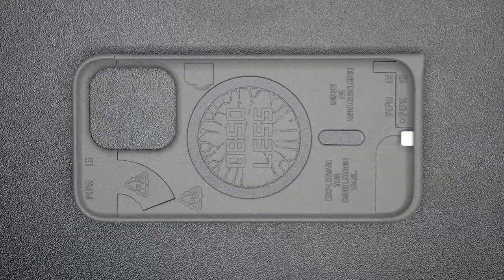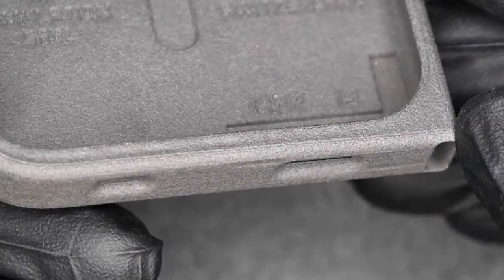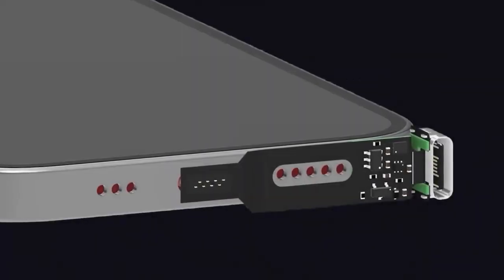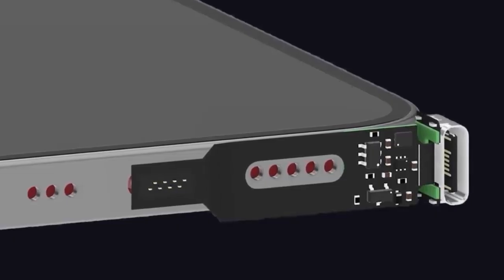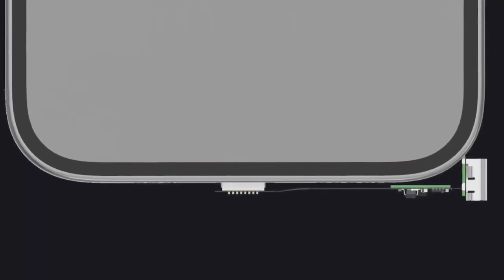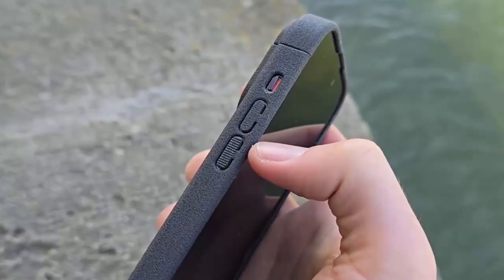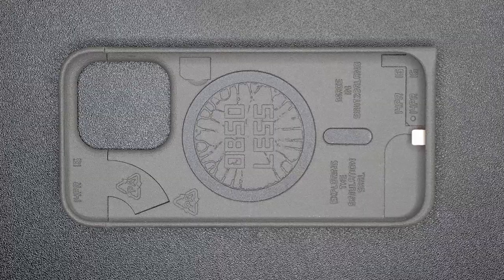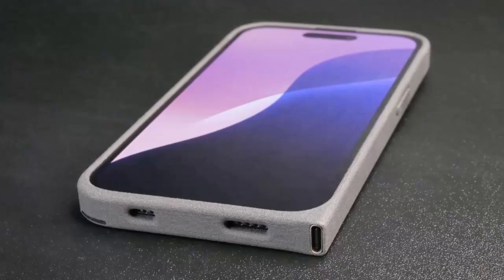“He Put USB-C on an iPhone... and Apple Can’t Stop Him 😱🔥” This $50 iPhone Case Changes Everything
What if you could upgrade your old iPhone… without actually upgrading?
Swiss engineer Ken Pillonel — the guy who made the first-ever USB-C iPhone — is back with a game-changing case that turns any Lightning iPhone (XR through 14) into a fully functional USB-C device.

No soldering. No warranty void. No nonsense.

This isn’t just a case — it’s a statement against planned obsolescence. It supports fast charging, full data transfer, CarPlay, and even MagSafe — all in a slim, travel-friendly form with bonus features like a hidden SIM card slot.

Tech rebellion has never looked this clean.

🔥 Available in Clear & Matte Black
📦 More colors coming soon